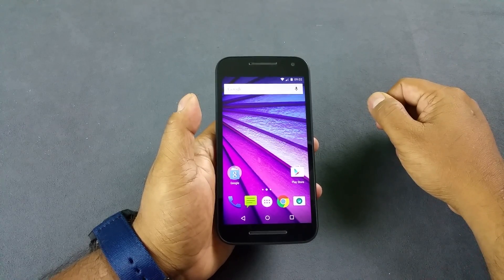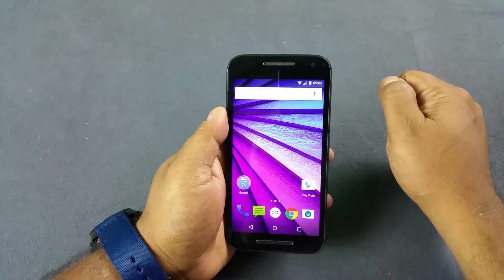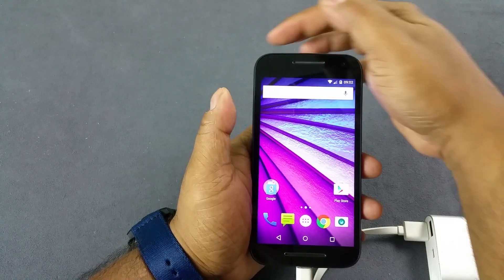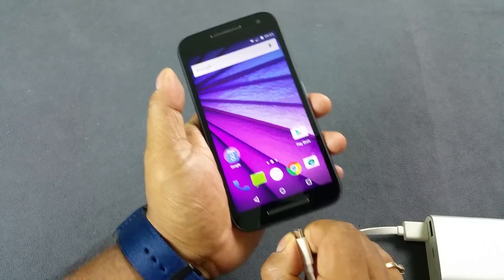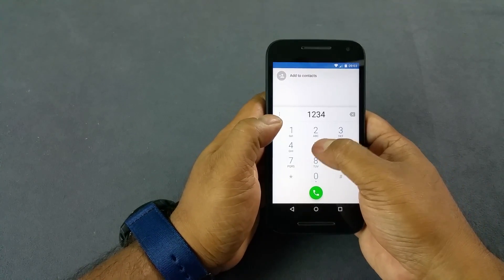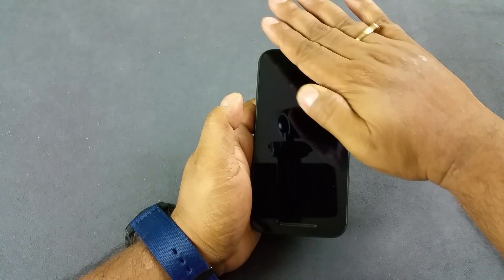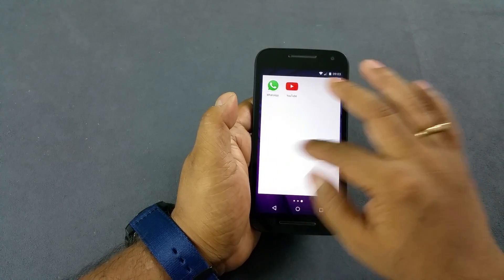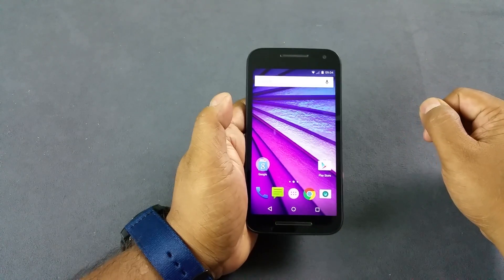Motorola Moto G 3rd Generation Notification LED, Proximity sensor, Auto Brightness test